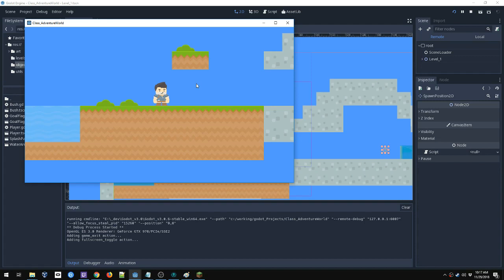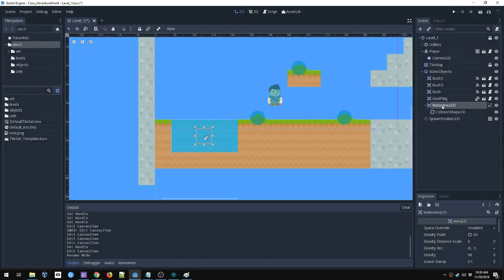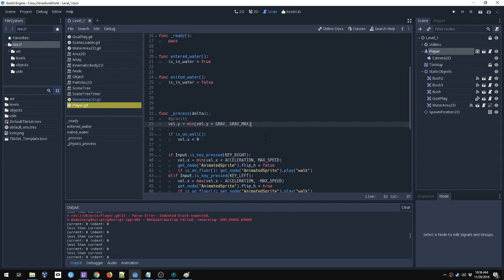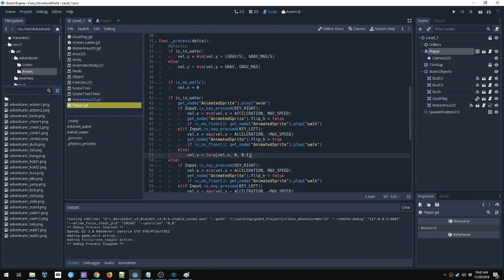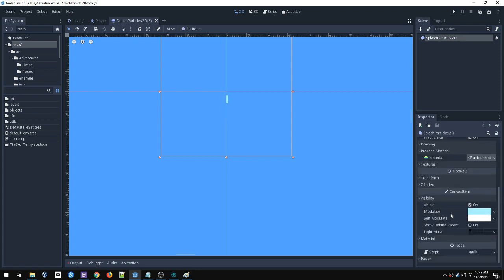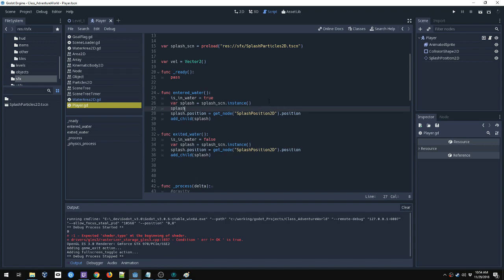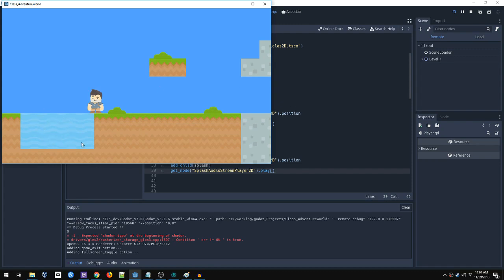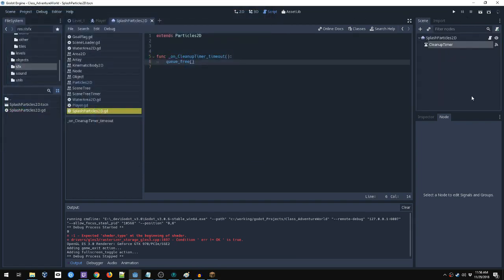06. 2D Platformer - Adventure World - Water